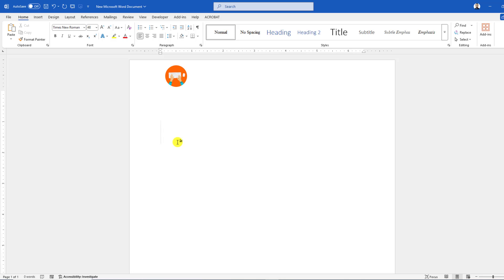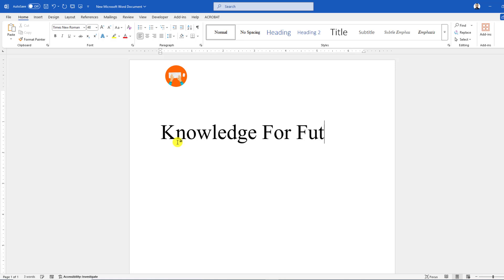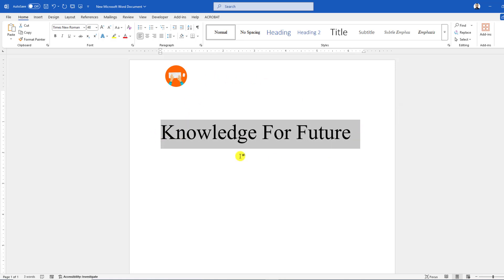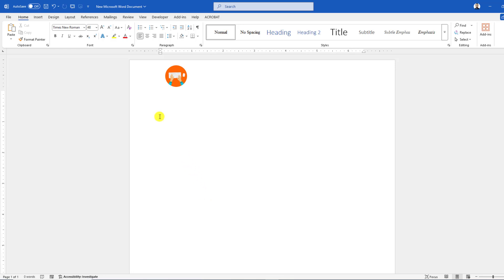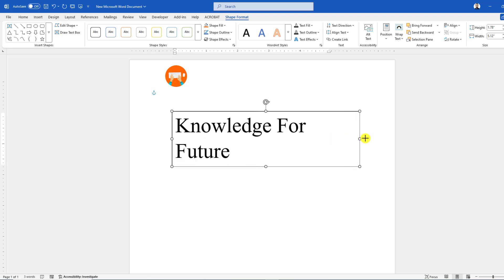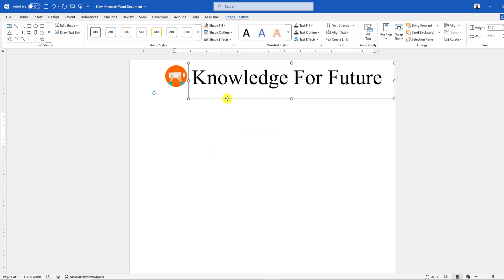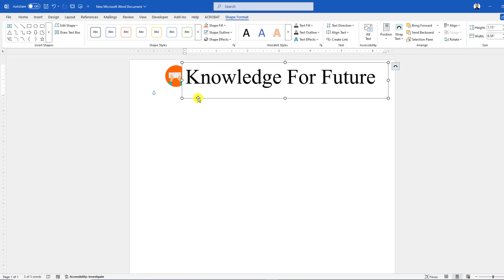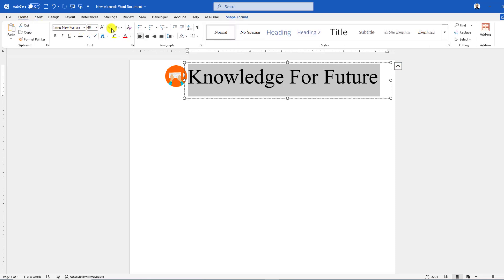How To Move Text Freely Anywhere In MS Word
Learn how to move text freely anywhere in Microsoft Word! In this easy tutorial, I will show you a simple trick to place text exactly where you want in your Word document. No more restrictions—create creative layouts and designs with this method. Perfect for beginners and experts!